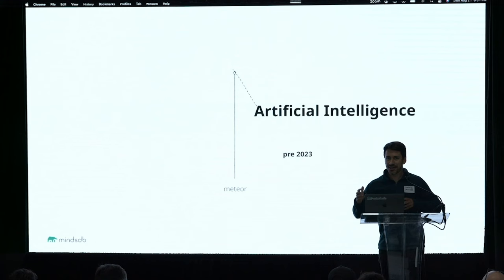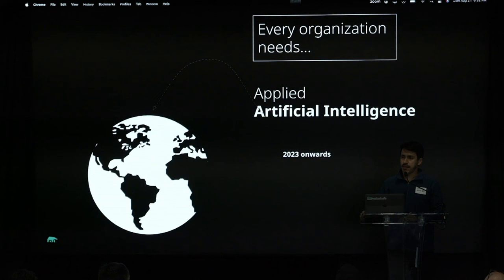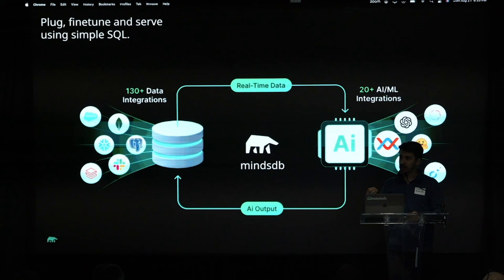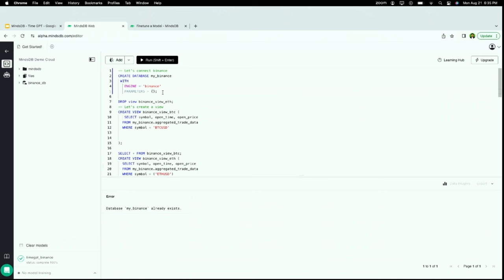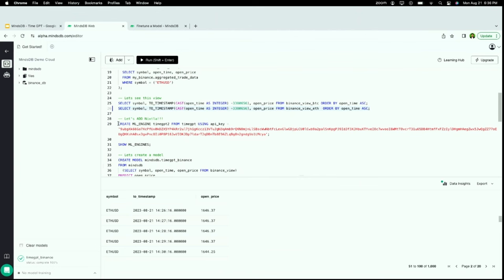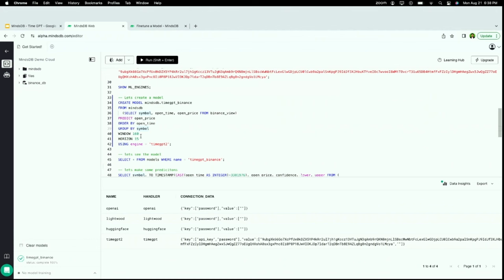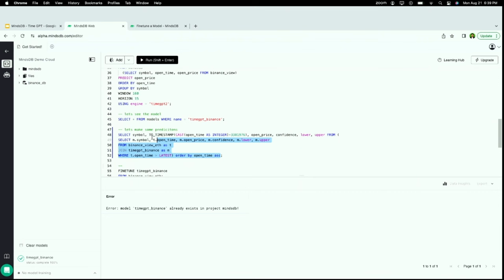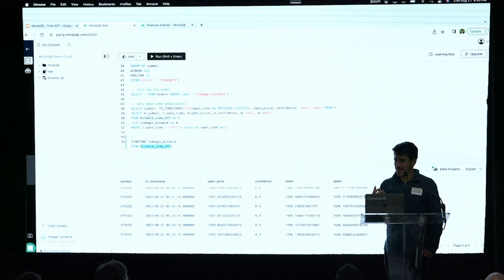TimeGPT Launch | ​​Jorge Torres, MindsDB: The Next Era of Machine Learning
Join Jorge Torres, CEO and Co-Founder of MindsDB, as he delves into the next era of Machine Learning, showcases the MindsDB AI Hub in San Francisco, and gives a live code demonstration on integrating MindsDB with Nixtla's TimeGPT.

In this video:
00:00 - MindsDB SF AI Collective
00:35 - The next frontier in Machine Learning and AI
01:05 - MindsDB integration with Nixtla and other AI for business
02:40 - Forecasting and fine-tuning finance data directly from MindsDB with Nixtla integration
07:31 Invitation to use TimeGPT on MindsDB

Submit your interest in TimeGPT Private Beta at: nixtla.io